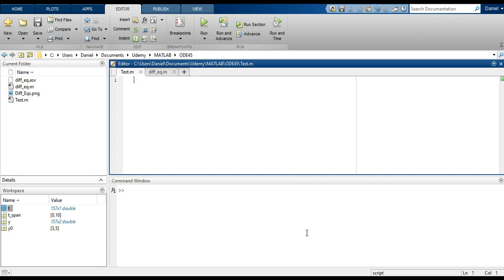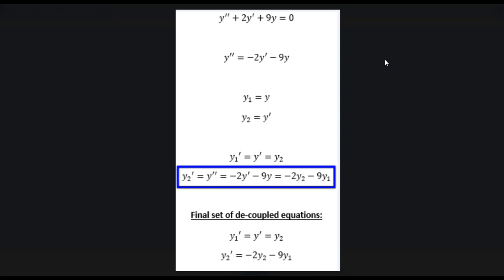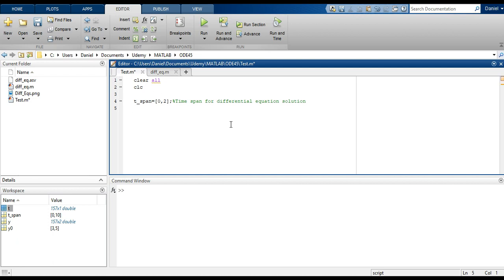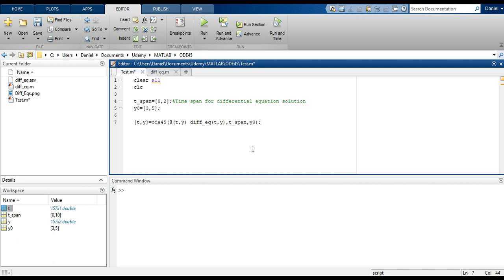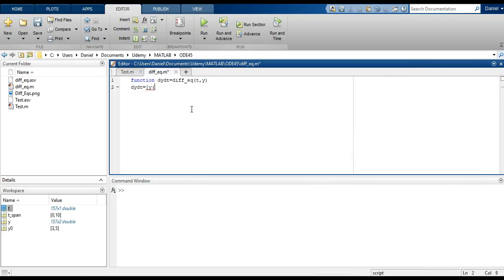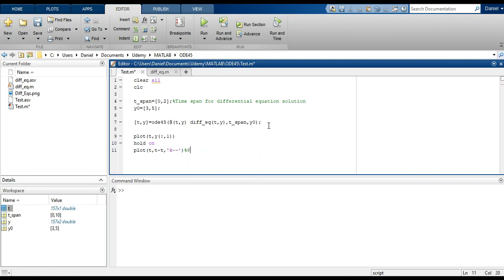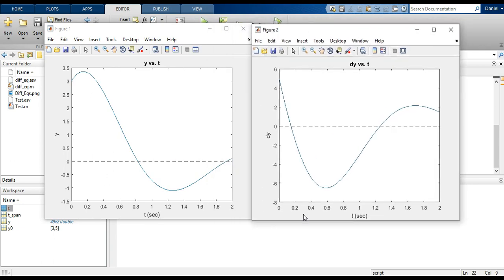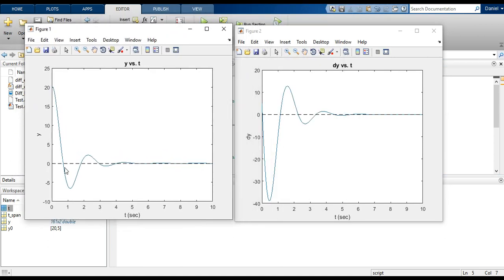Ordinary Differential Equations ODE45 in MATLAB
This video will cover how to solve ordinary differential equations numerically (not analytical solution) using a numerical solver: ODE45.